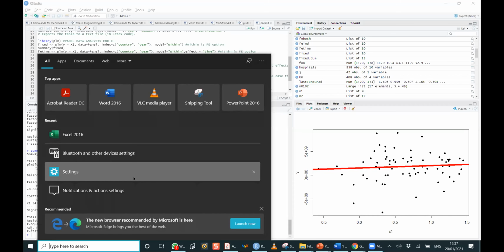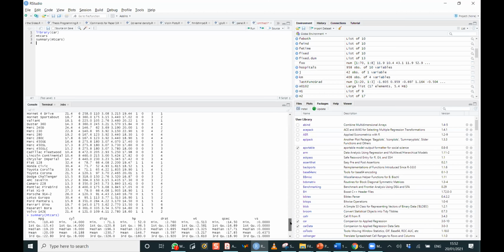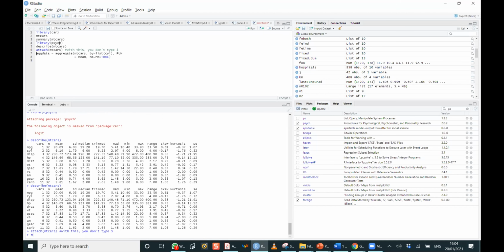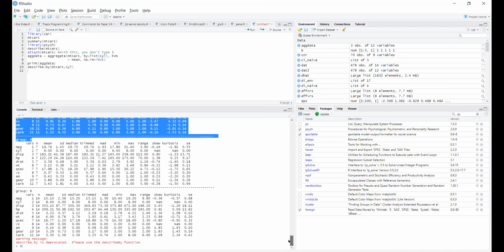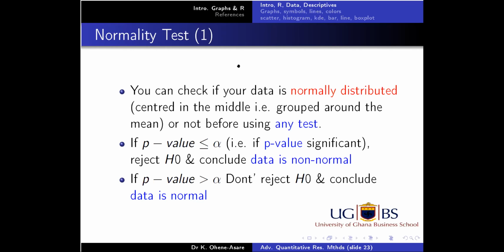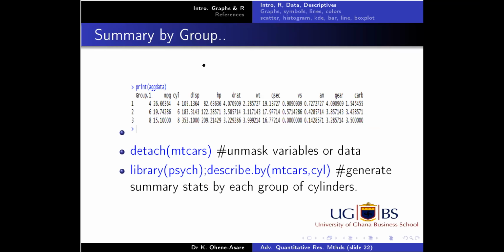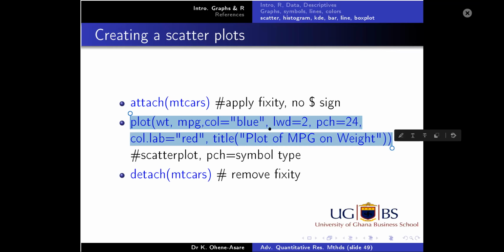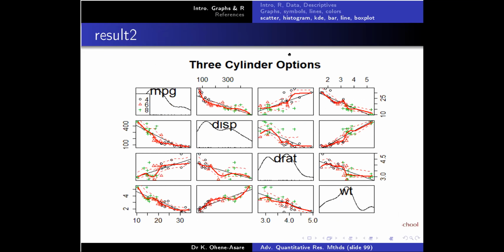L2 Adv Quantitative Research Methods Descriptive Statistics in R